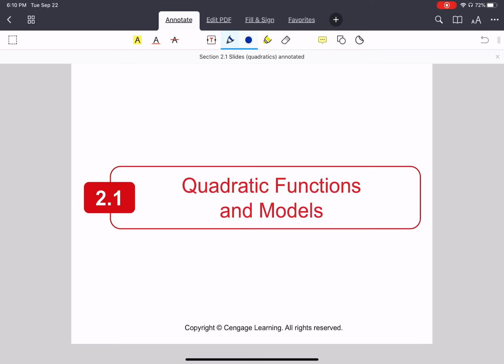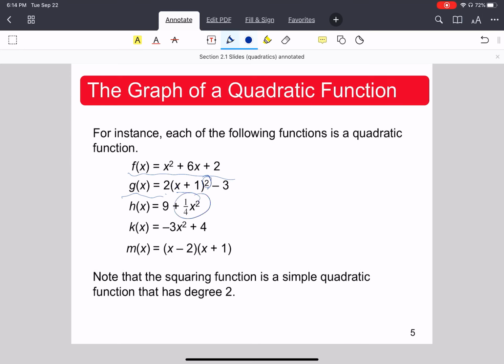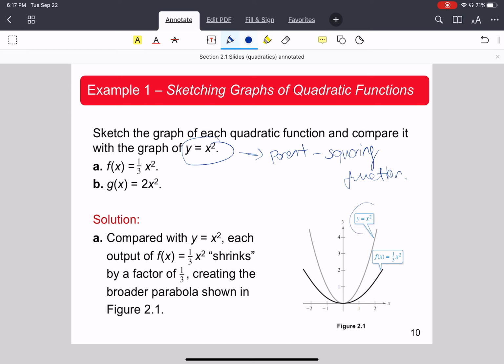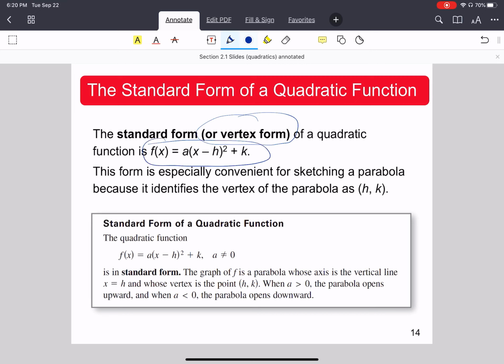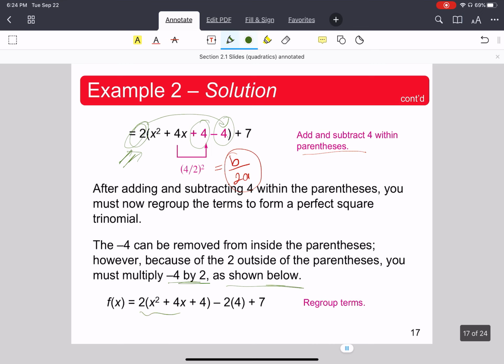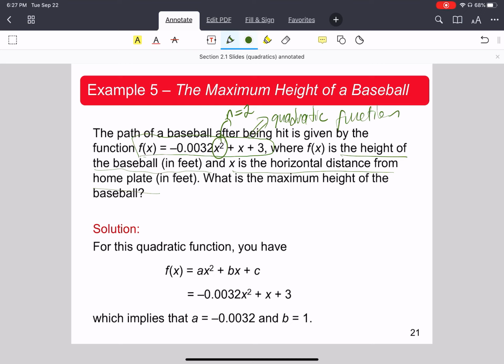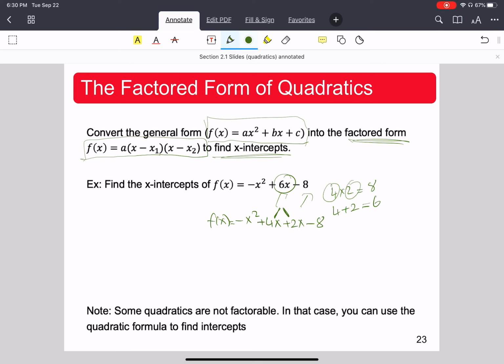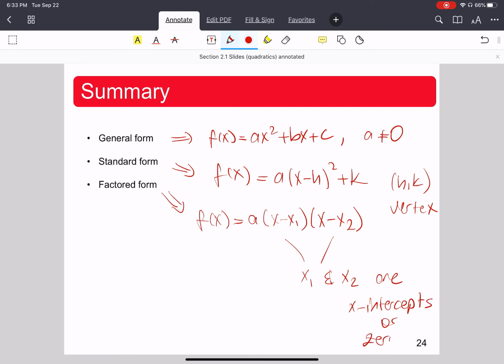Quadratics Functions in Precalculus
In this video, I talk about quadratic functions and then introduce three types of functions- general form, standard form (vertex form), and then factored form.